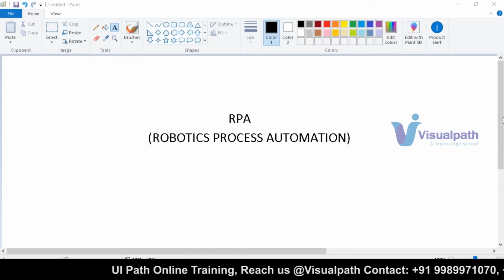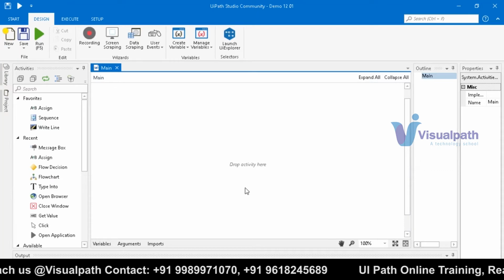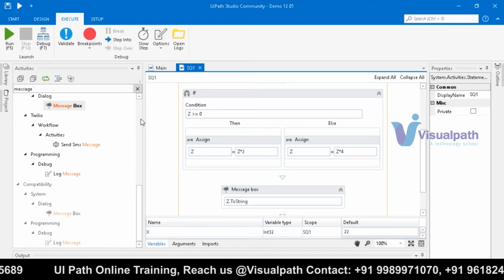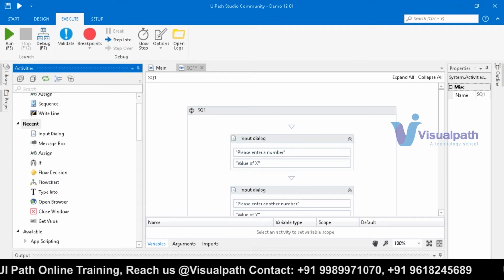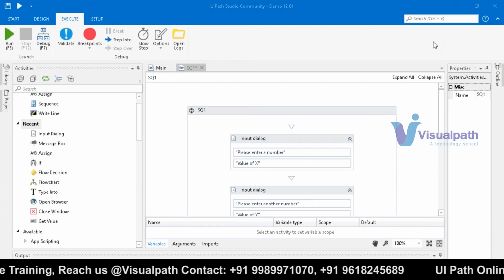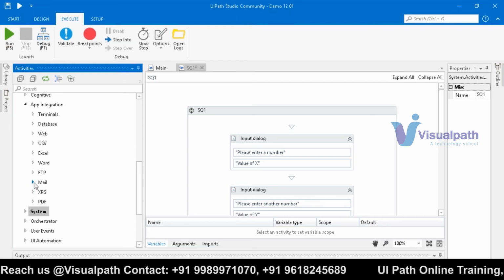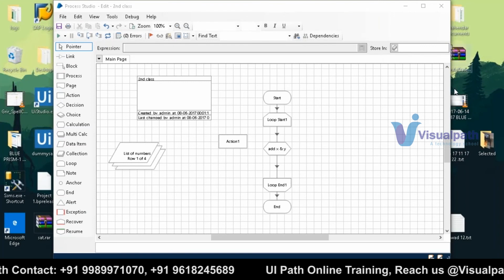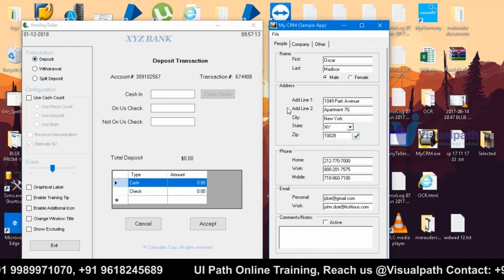What is UiPath || UiPath Introduction || Class - 01 || By Visualpath